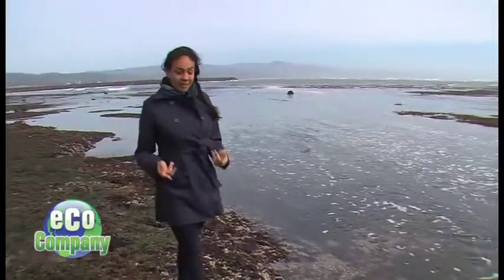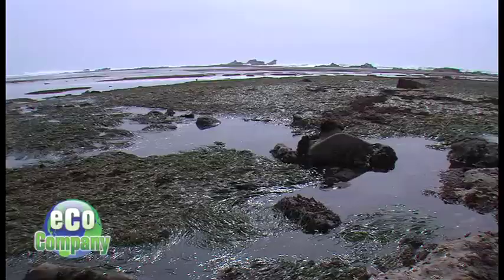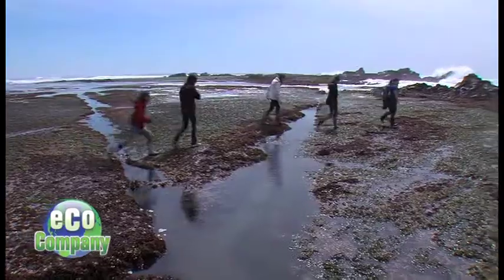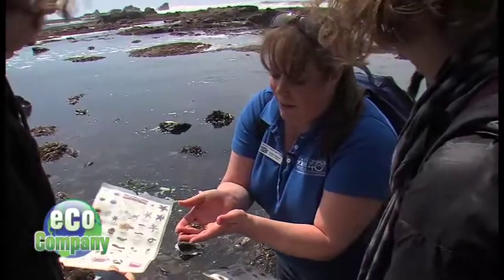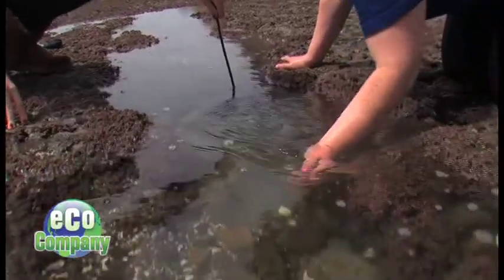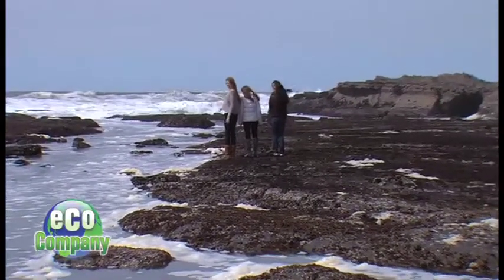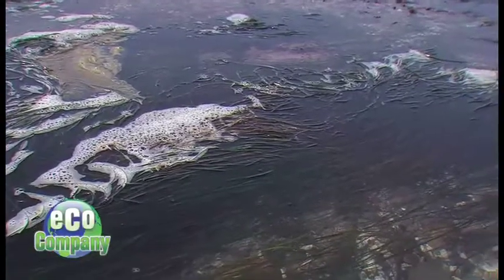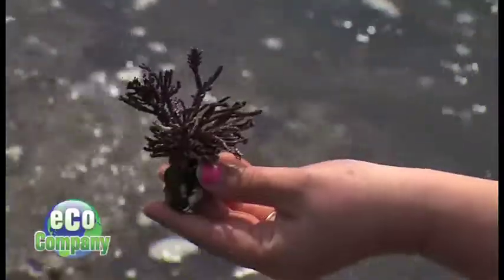Exploring Tide Pools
Jordan goes along with the Marine Science Institute along the California Coast to to explore the tide pools left behind by the receding tide, The pools are rife with fascinating marine creatures1! They're part of a delicate Eco System affected by climate change and rising sea levels.